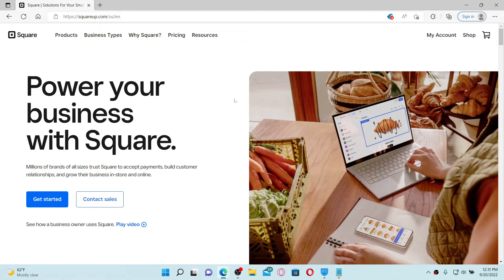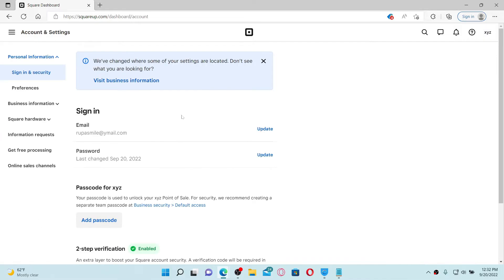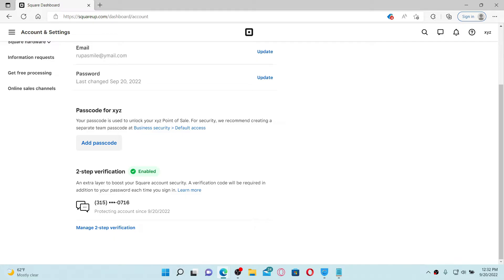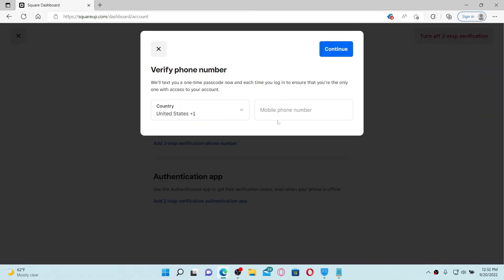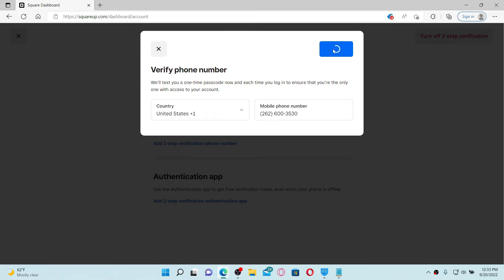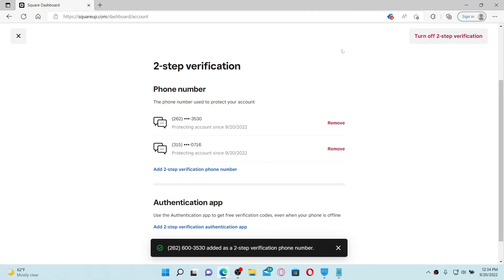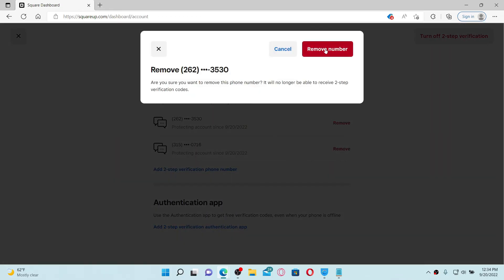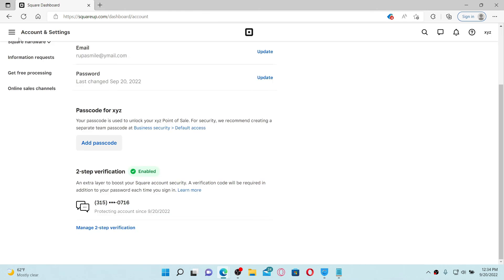How To Change Phone Number on Squareup Account (2022)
Need help on how to change phone number on Squareup account? Here in this video, we'll show you a quick and easy method on how to change phone number on Squareup account. Watch this video till the end for better assistance on how to change phone number on Squareup account. Enter your credentials for your squareup account and land on the home page from the main home page. Mouse over to my account tab at the top right and click on the dashboard now. Select the account and settings button from the left-hand side of the screen and you'll be able to see this option. If you've enabled two-step verification, you can easily change your number.

CHAPTERS
0:00 - Intro
0:26 - Steps To Change Phone Number on Squareup Account
2:08 - Outro